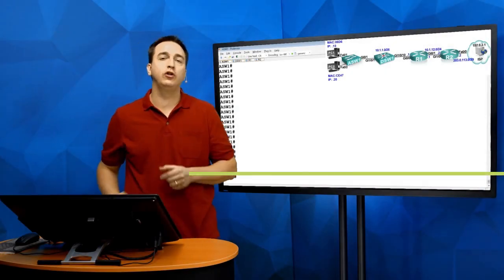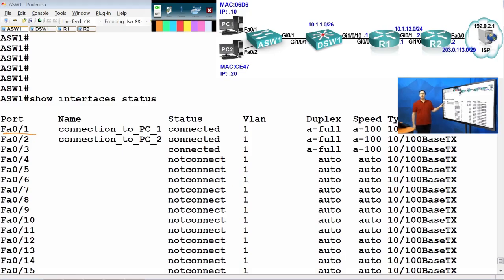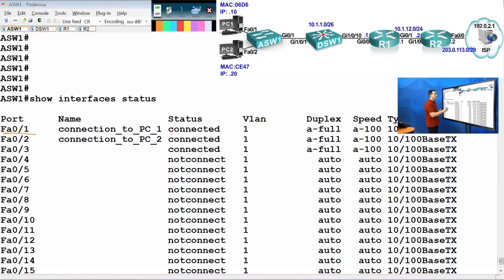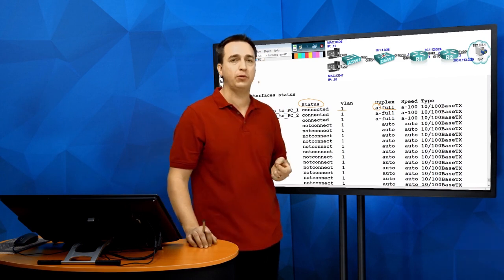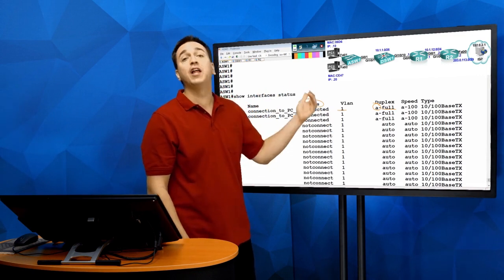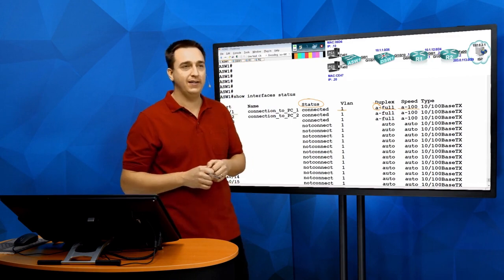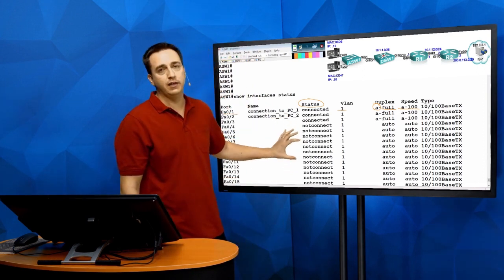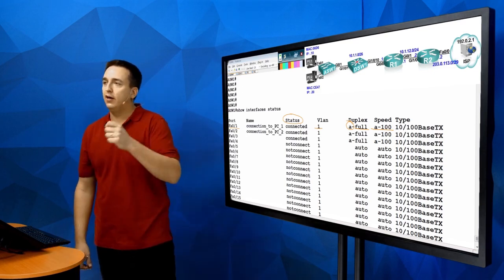28 Show IP Interface Status